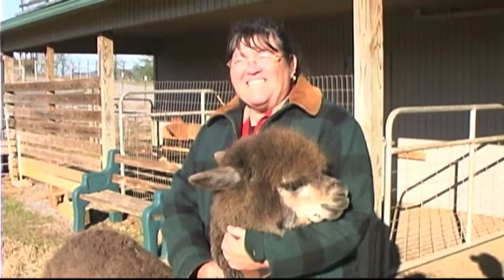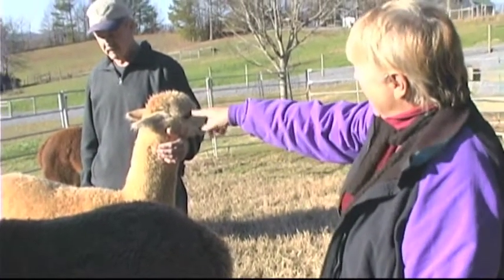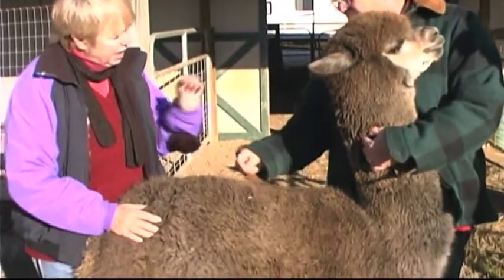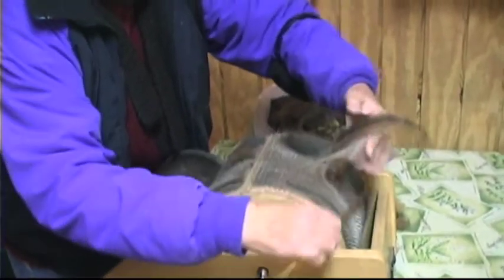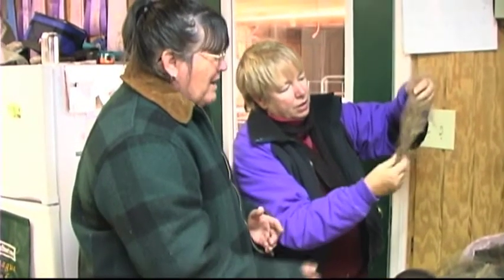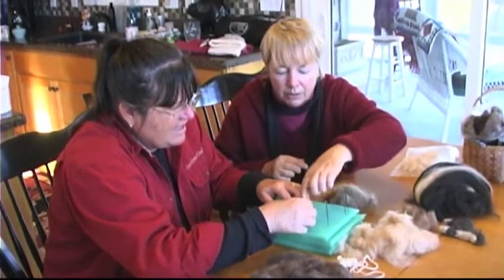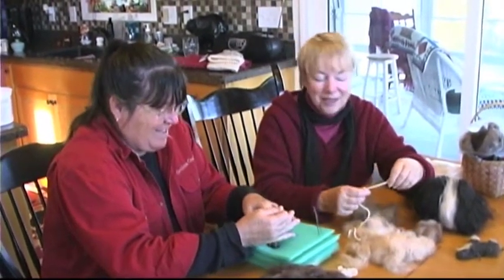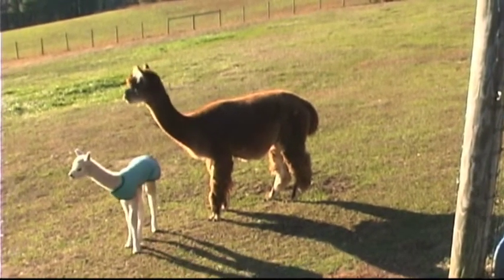Destiny Alpacas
Jackie visits the alpaca farm of Larry & Cathi Dietsch (Destiny Alpacas) in Young Harris, GA. Alpacas can live up to 25 years and are disease resistant, pasture friendly and produce a high demand, luxurious fiber in 22 natural colors.